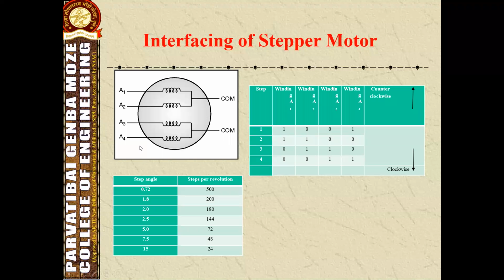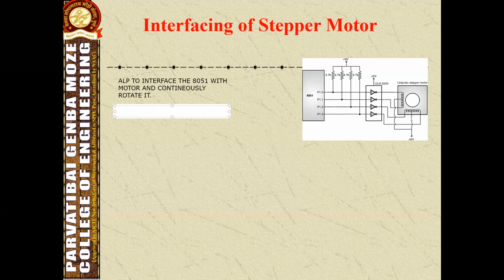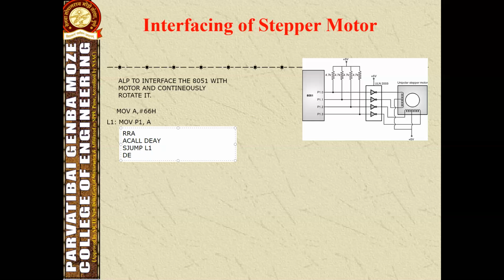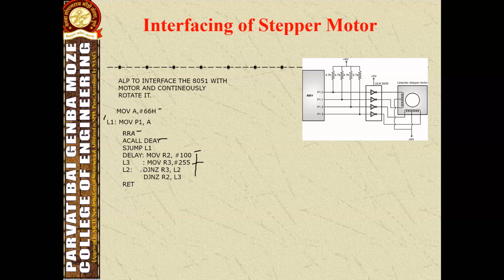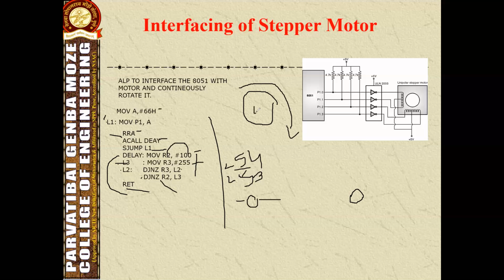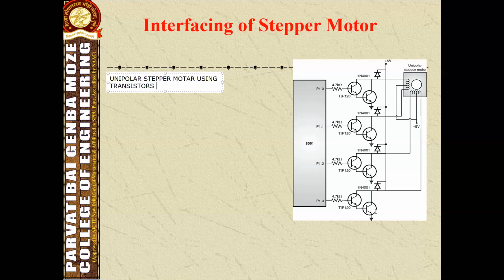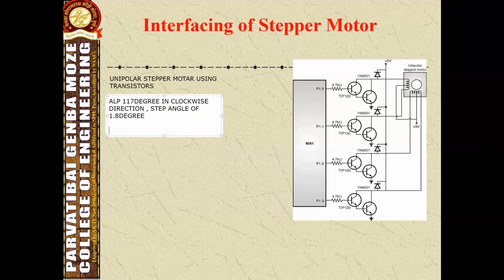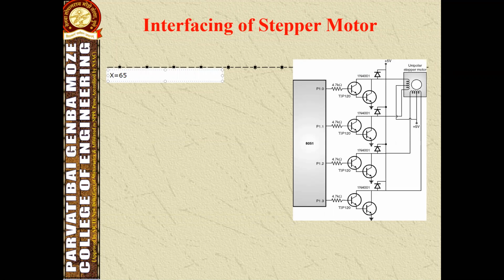32. ALP OFR ITERFACING STEPPER MOTOR unit-3,L-25, part-1